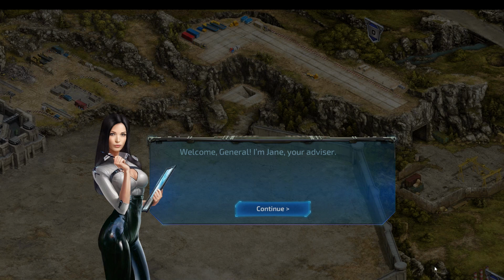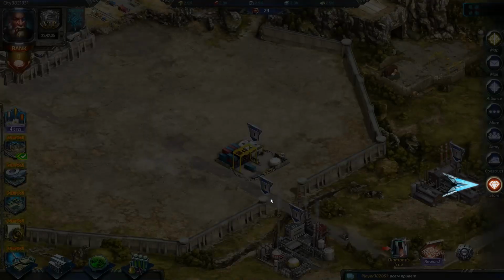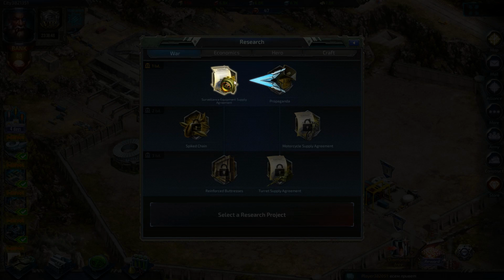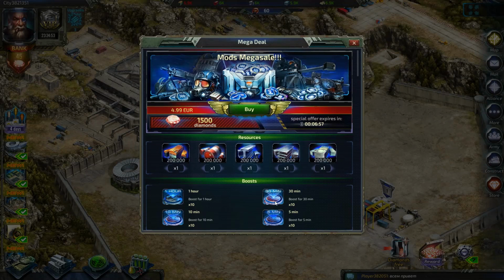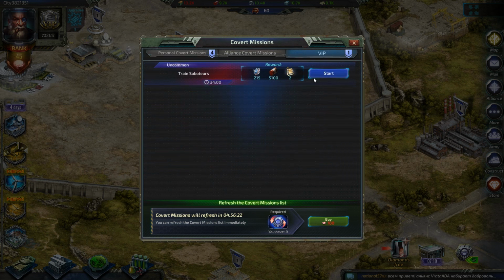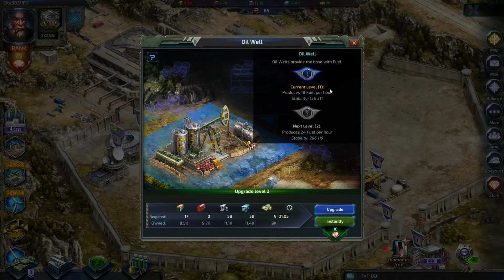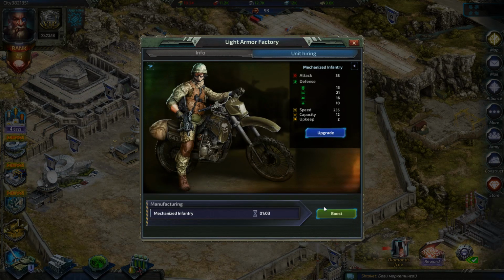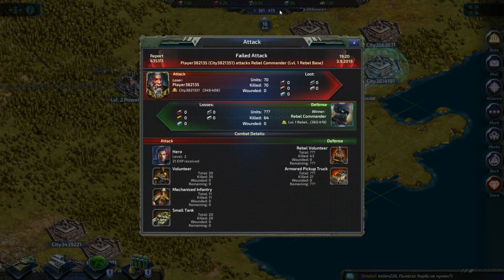Generals: Art of War Impressions | Free to Play Browser RTS MMO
Here's what your first steps in Generals: Art of War look like, the free to play browser RTS MMO from Apex Point.